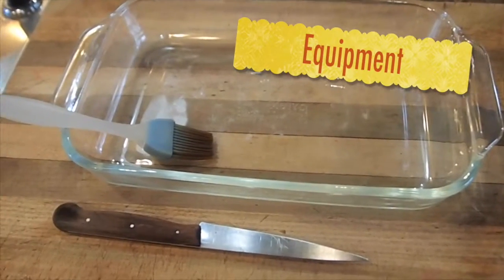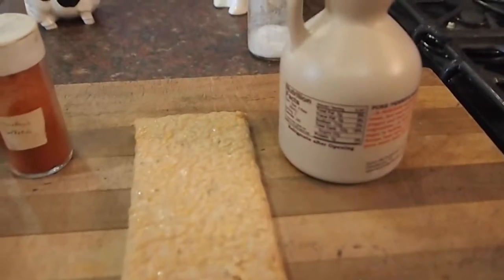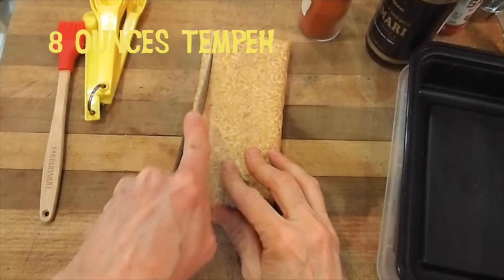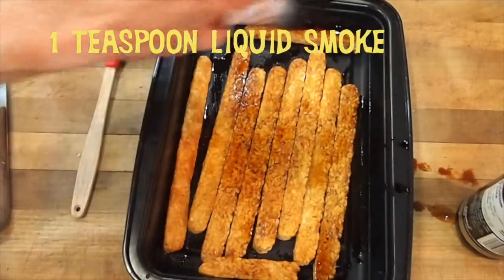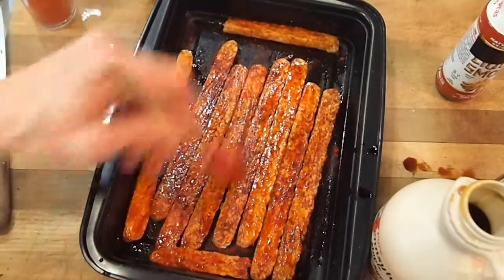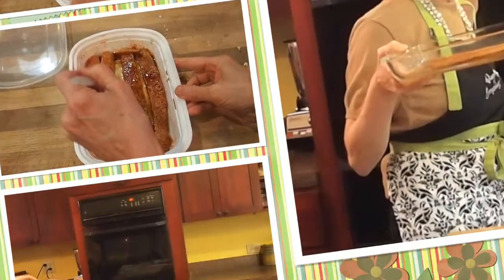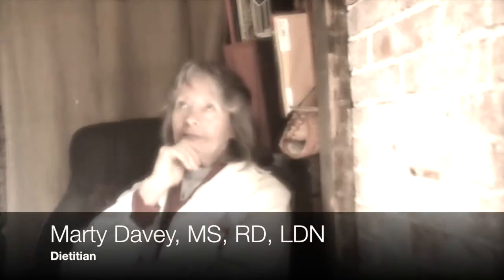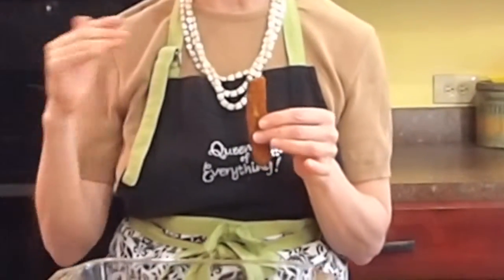Baked Babe Lovin' Bakon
We all LUV that salty, sweet flavor or bacon, but who wants the nitrites, cholesterol, artery clogging, not to mention the smell of rendering plants.  LaDiva gets you those smoky flavors, but maintains your girl-ish figure.  Perfect for sandwiches, salads and brunch!